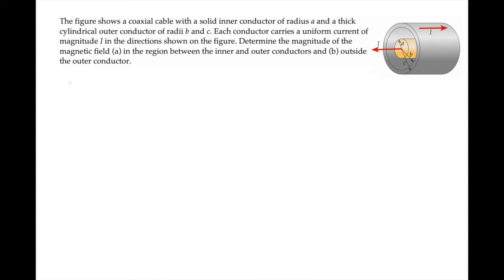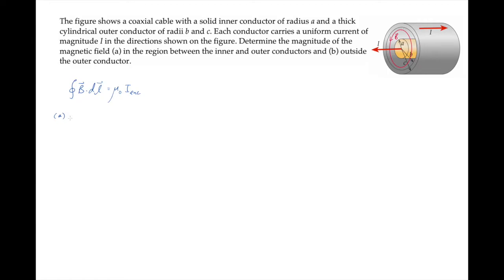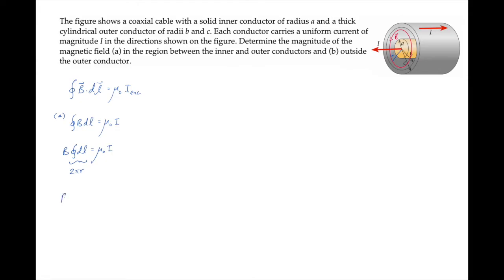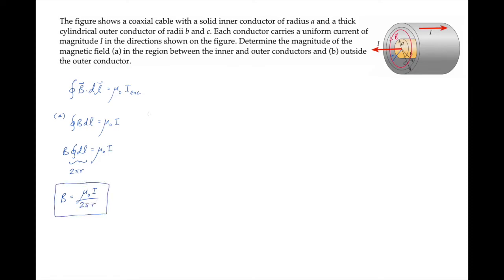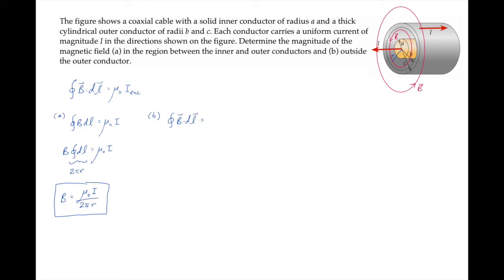E&M: Ampere's Law. Level 1, Example 1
The figure shows a coaxial cable with a solid inner conductor of radius a and a thick cylindrical outer conductor of radii b and c. Each conductor carries a uniform current of magnitude I in the directions shown on the figure. Determine the magnitude of the magnetic field (a) in the region between the inner and outer conductors and (b) outside the outer conductor.